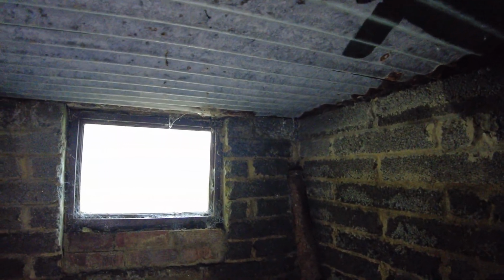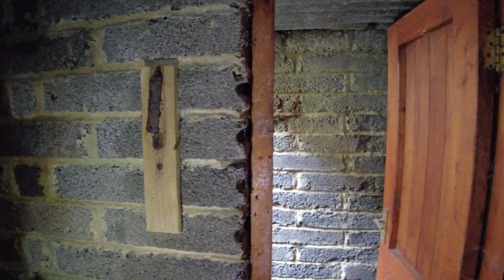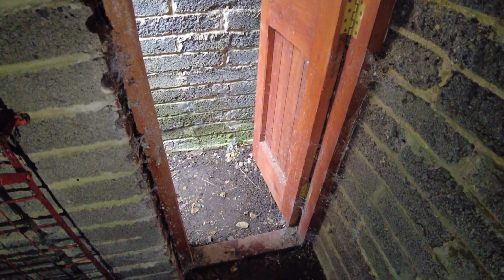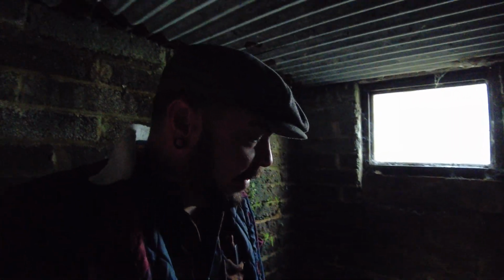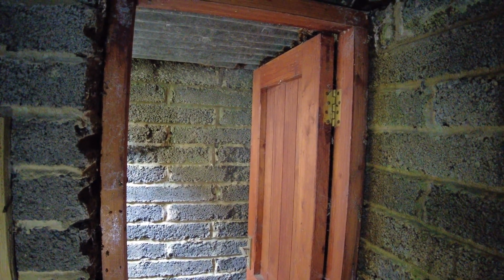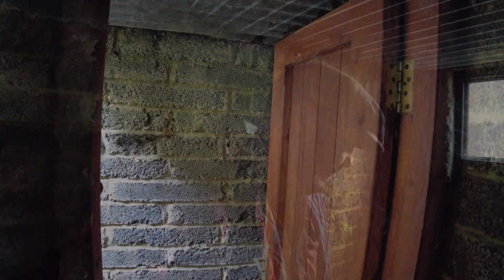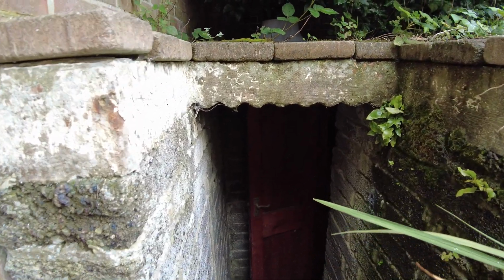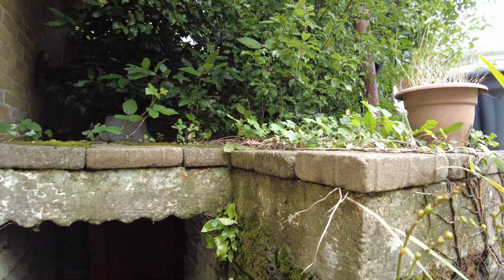WW2 Air Raid Shelter Found In Gosport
Massive thanks to the owners for allowing me exclusive chance at filming this shelter :)